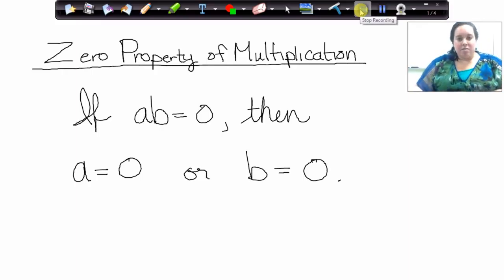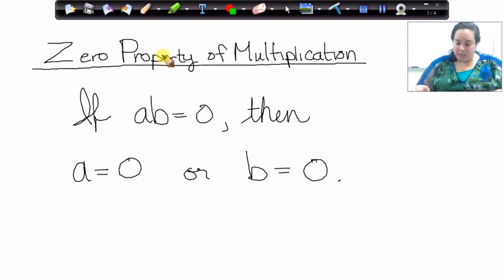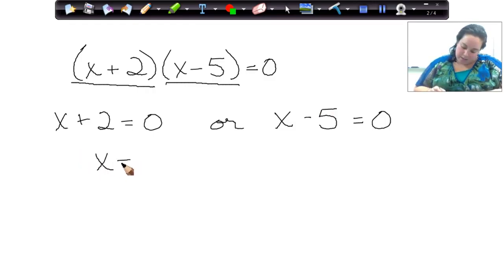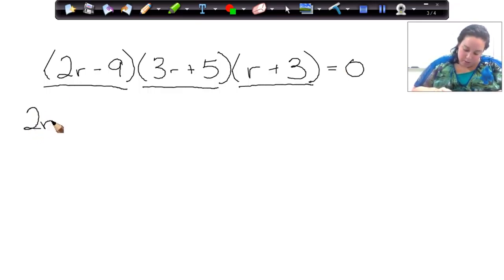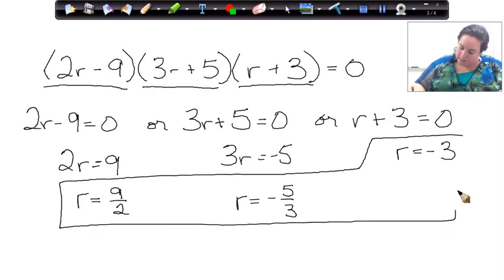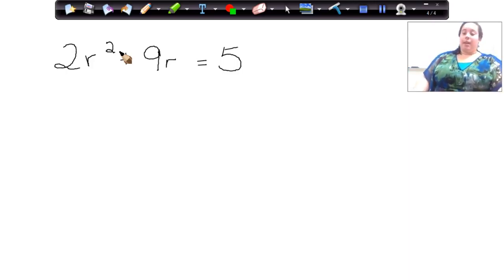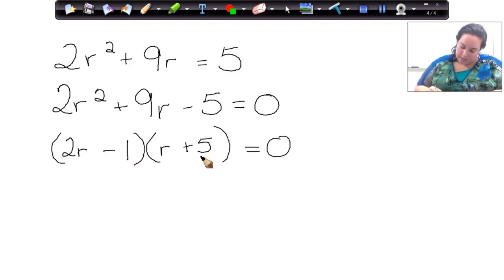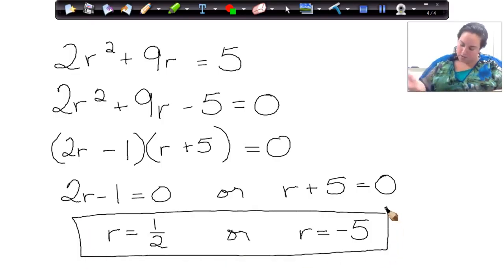AM07A4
Advanced Math
Day 7
Section 1.7